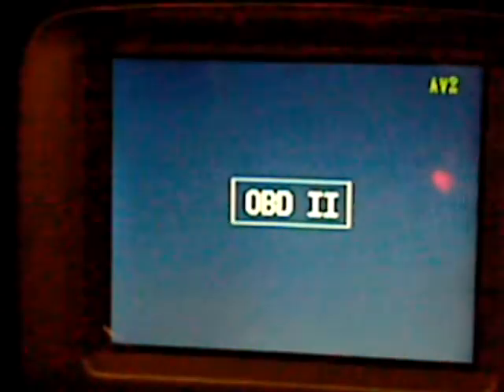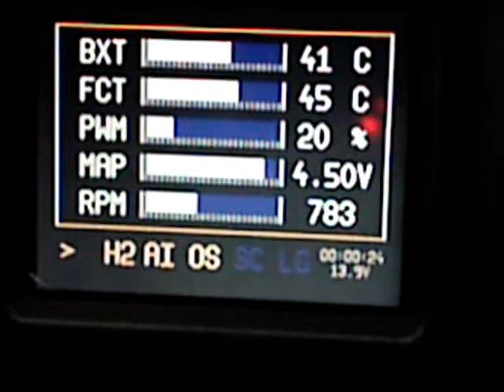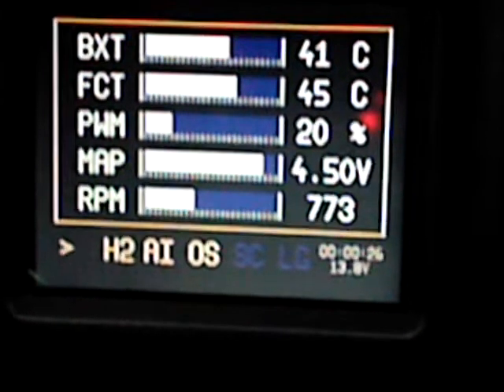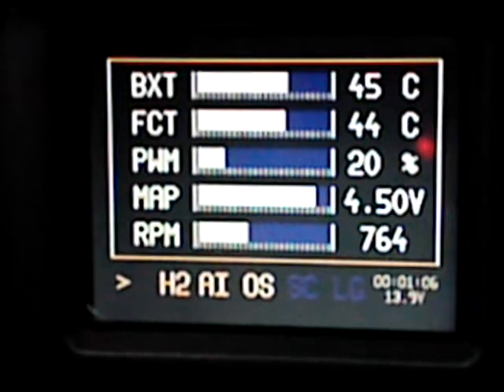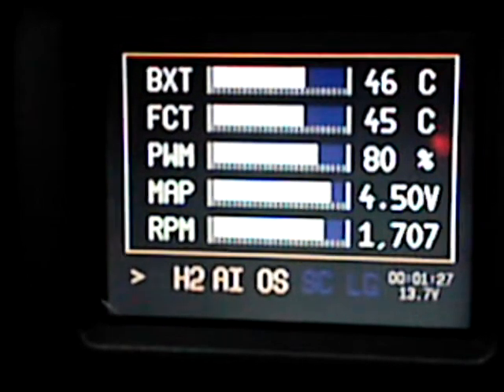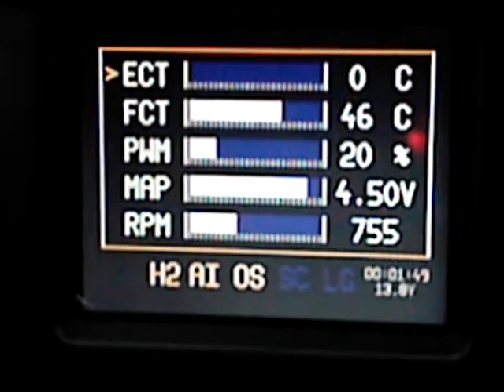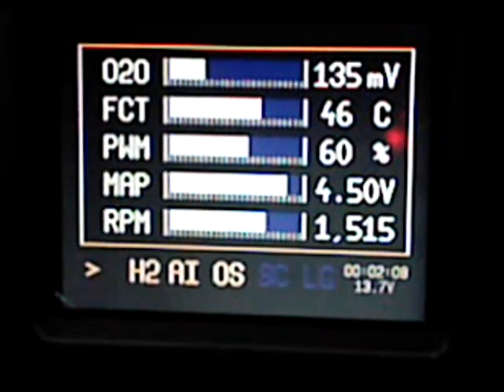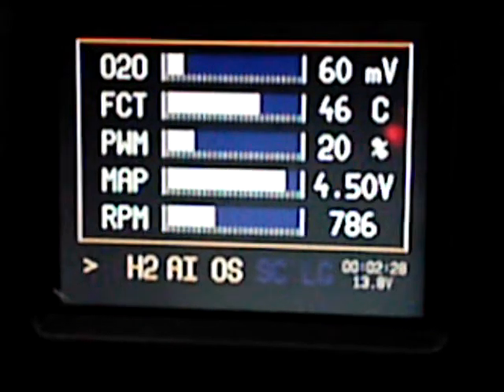Demonstration Of VMU Series 2 OBD2 RPM based production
A short demonstration of how Hydroxy Technologies Corporation's VMU Series 2 Varies the hho output and efie offset based on RPM